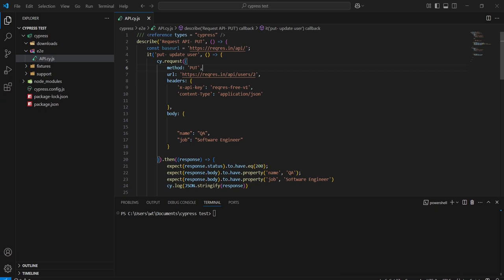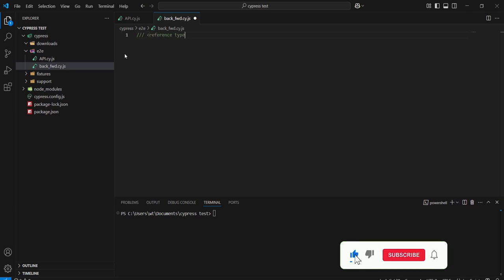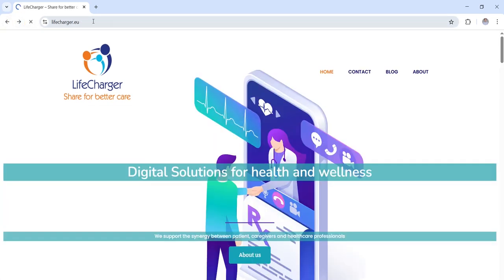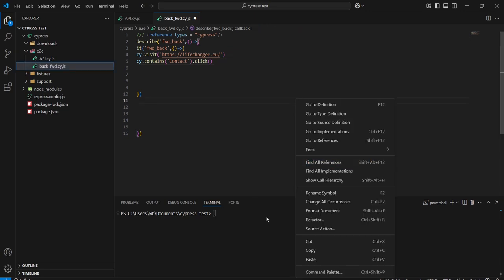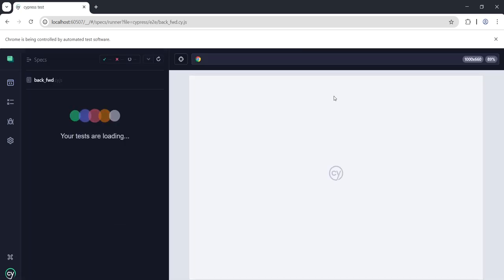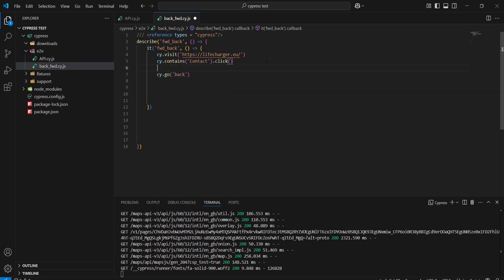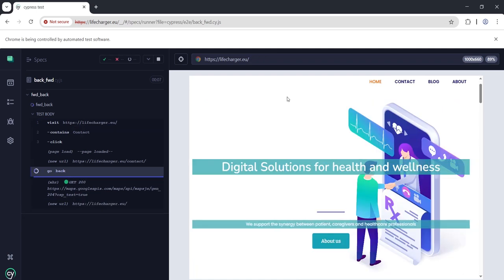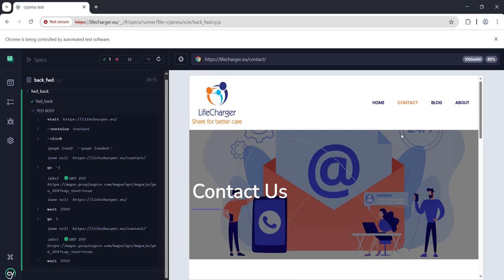Cypress Tutorial #32 – Browser Navigation in Cypress (Back & Forward Commands)